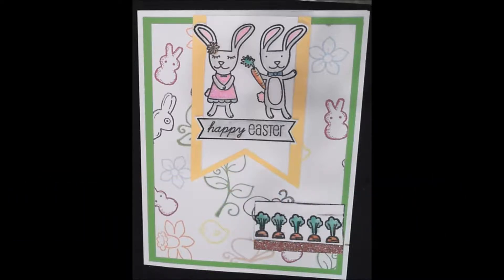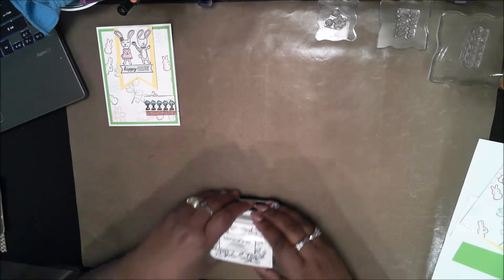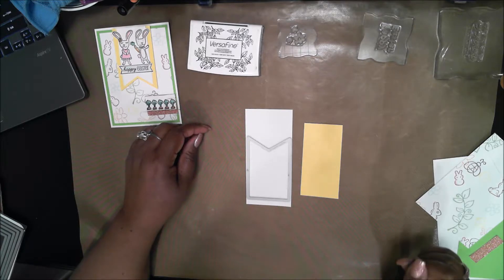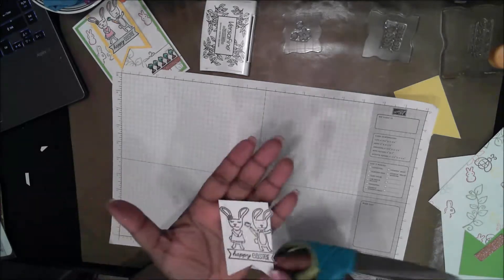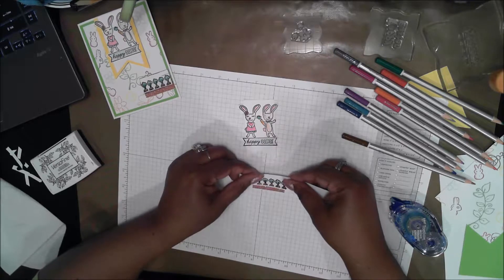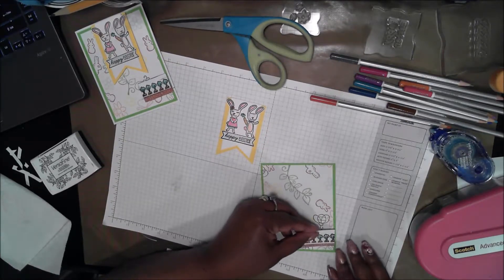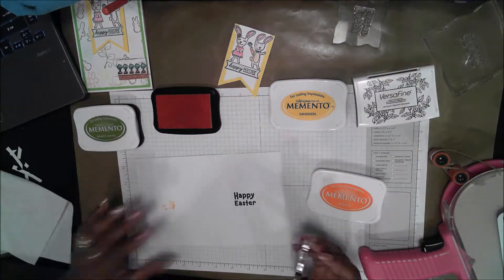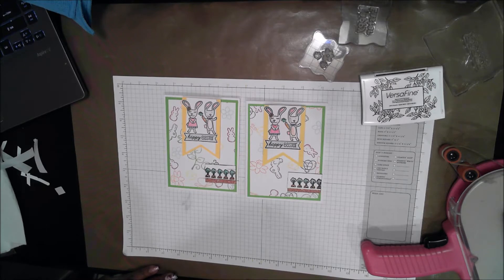Creating a background with stamps - easter bunny pair card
This fast card features a cute pair of bunnies on a die cut. This design had a watercolor panel with a simple inside which can be recreated for any occasion.

Materials:

cardbase 8.5 x 5.5
green matte 4 x 5.25
white strip 2.5 x 3
yellow strip 2.5 x 3
white strip 1 x 2
gold glitter strip .5 x 2
fun foam or foam tape

Black Soot Distress Marker
Watercolor pencils: 2 shades orange, 2 shades pink, light purple, green, teal, light blue, light brown, grey
Memento inks:
- Dandelion
- Tangelo
- Bamboo Leaves
Sizzix Banners Framelits